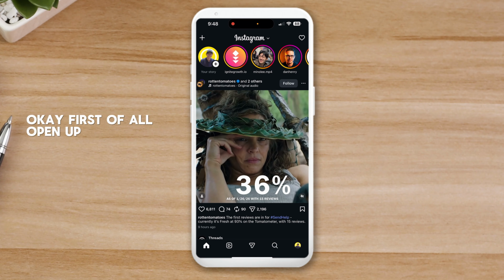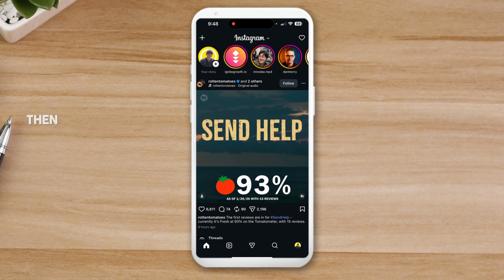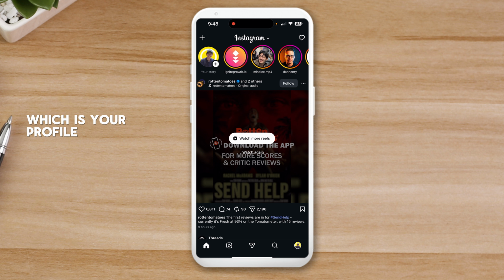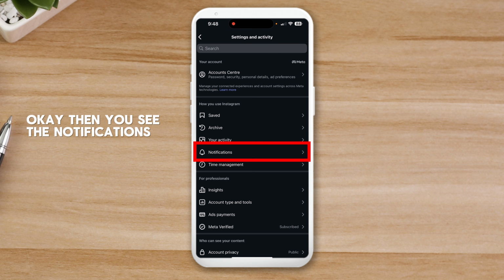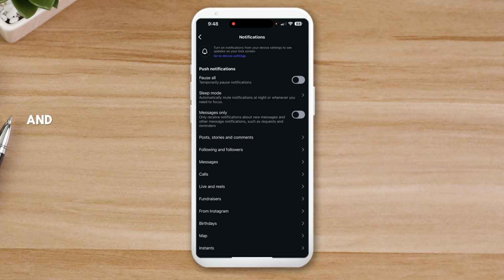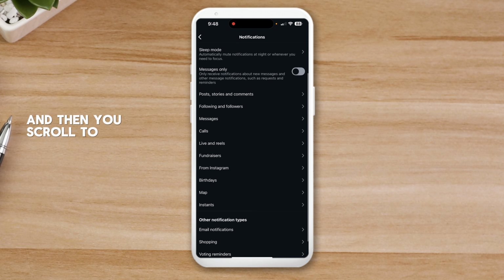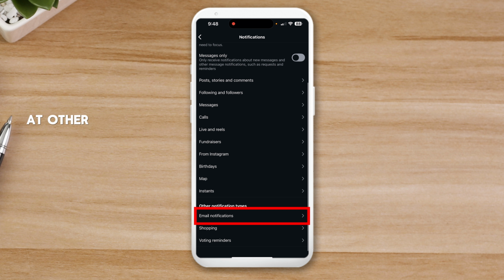How to Turn Off Instagram Email Notifications (Step-by-Step Tutorial)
How to turn off or disable email notifications for  Instagram? This step-by-step tutorial shows you exactly how to stop email notifications on Instagram so you can reduce unwanted emails fast and manage your notification settings easily.

In this video, you'll learn how to stop feedback emails, reminder emails, product emails, news emails, and promotional emails directly from the Instagram app. If your inbox is full of Instagram alerts, this quick guide will help you clean it up in minutes.

This tutorial is perfect for anyone who wants better control of Instagram notification settings and fewer email distractions.

⏱️ Video Chapters ⏱️
00:00 - Intro: Stop Instagram Email Notifications
00:31 - Open Notification Settings
00:36 - Find Email Notifications
00:43 - Turn Off Emails Notifications